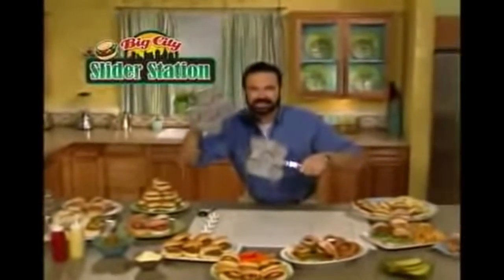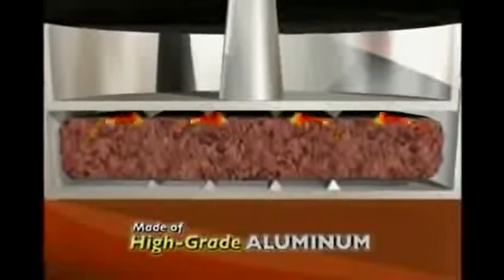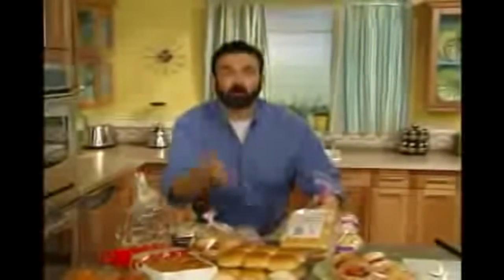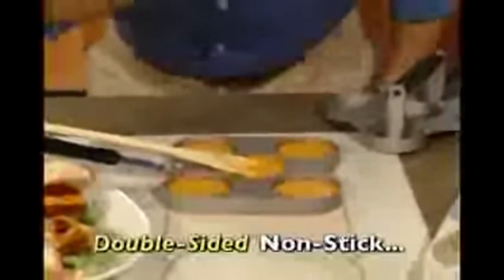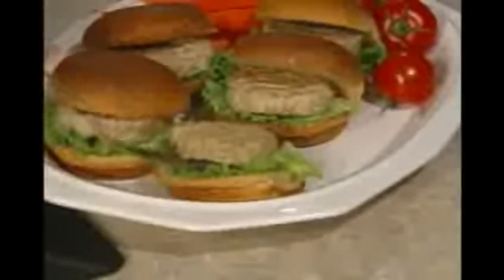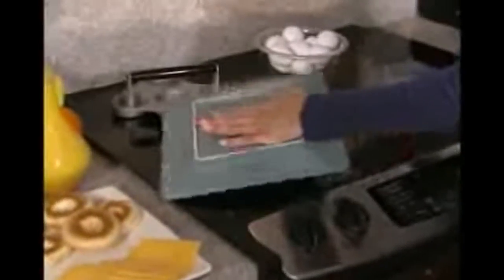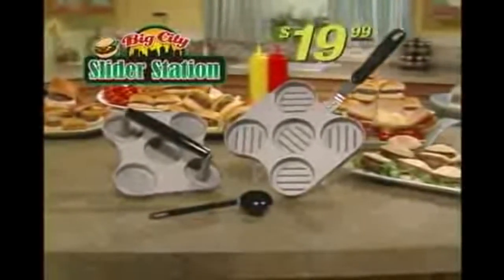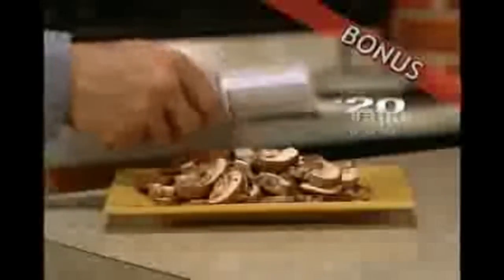Billy Mays: Big City Slider (Dub)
Dubbing the Big City Slider informercial Billy Mays did years ago.

My Paypal in case anyone wanted to help with my future film endeavors: